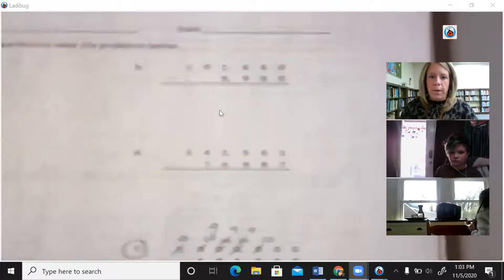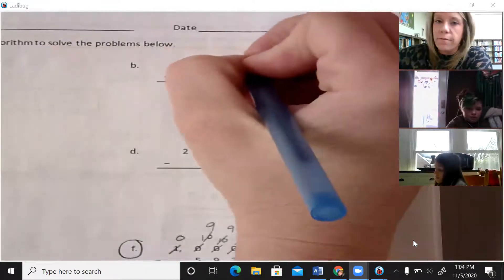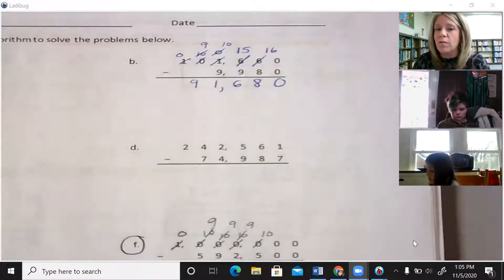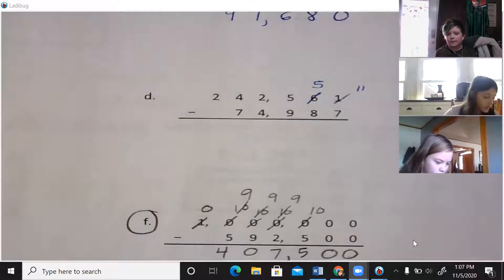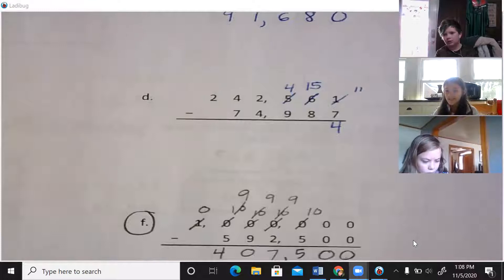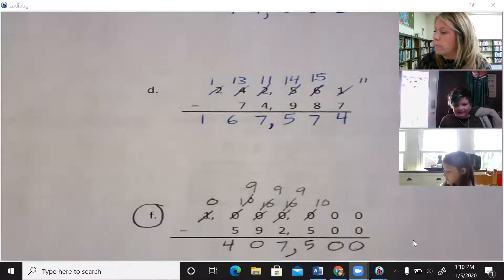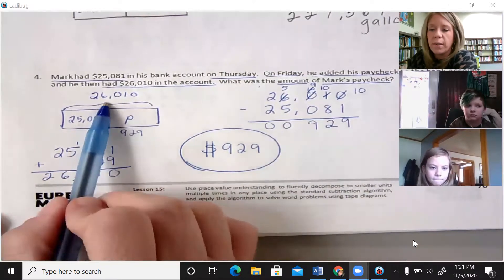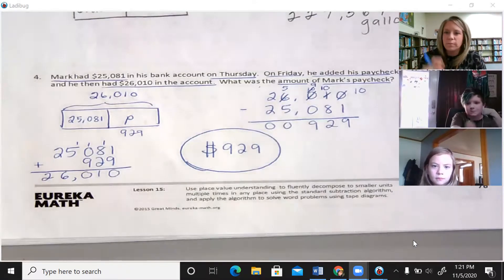11.5.20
Lesson 16 pages 75&76